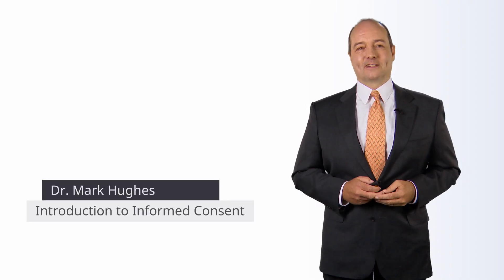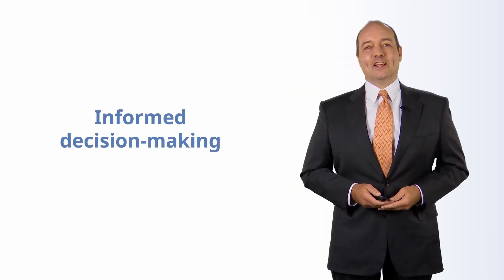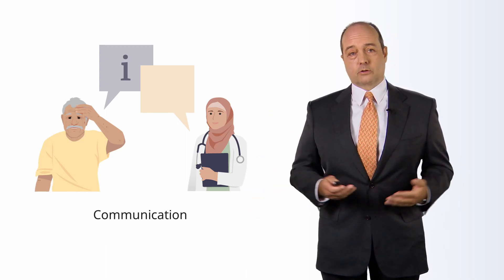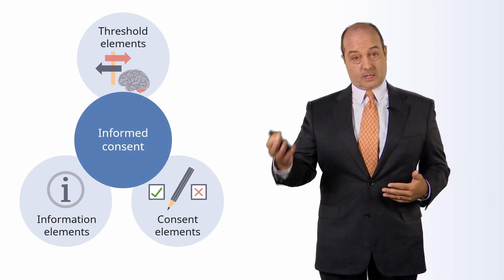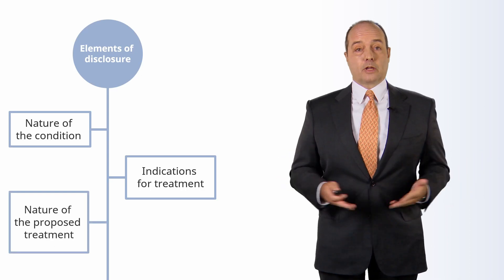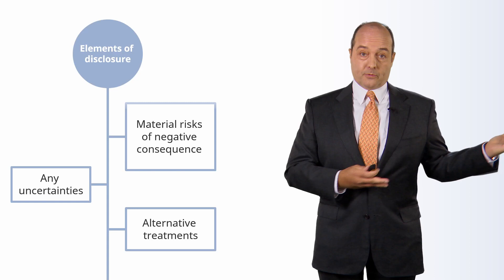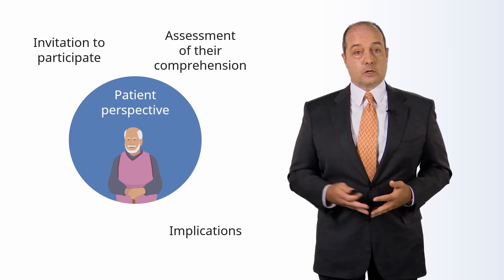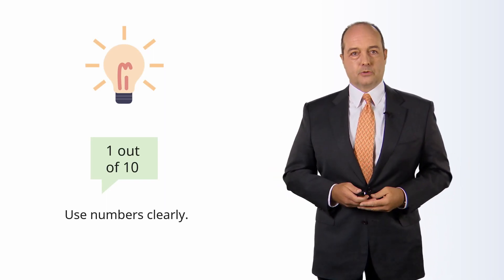Introduction & Elements of Informed Consent | Lecturio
► THIS VIDEO is split into three elements. First it will talk about informed consent and decision-making and the importance of informed consent in medicine. After that it will tell you about elements of informed consent and the obligation to disclose information to patients and what those elements are. In the end the video will explain the patient's perspective and give you strategies on how to help understanding and show you the ask tell ask technique.

► THE PROF:
Dr. Mark Hughes Mark, MD, MA, is an Assistant Professor of Medicine at the Johns Hopkins University School of Medicine and a core faculty member in the Berman Institute of Bioethics.

Dr. Hughes received his MD from Stony Brook University in 1992 and his MA in philosophy (bioethics) from Georgetown University in 2003. He is the co-chair of the Johns Hopkins Hospital Ethics Committee and Consultation Service. Dr. Hughes directs several courses in clinical ethics and research ethics in undergraduate and graduate medical education and continuing medical education.

CHAPTERS:
0:00 - Intro and example
2:26 - Informed decision-making
2:59 - Importance of Informed Consent
5:23 - Elements of Informed Consent
6:41 - Obligation to disclose information to patients
8:04 - Elements of disclosure
12:04 - Patient perspective
13:39 - Strategies to Aid Understanding
15:23 - Ask - Tell - Ask
17:52 - Outro